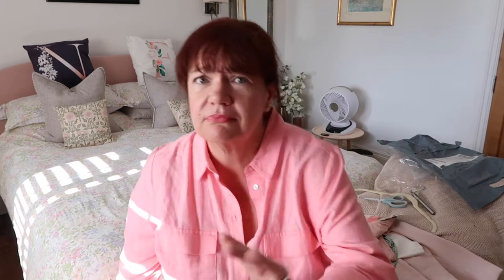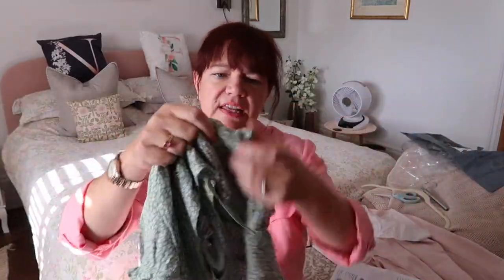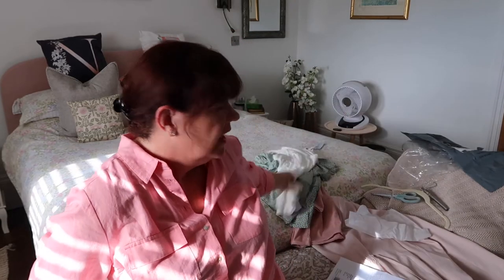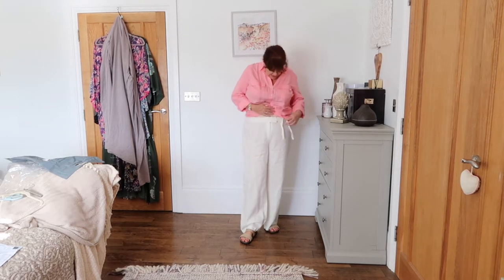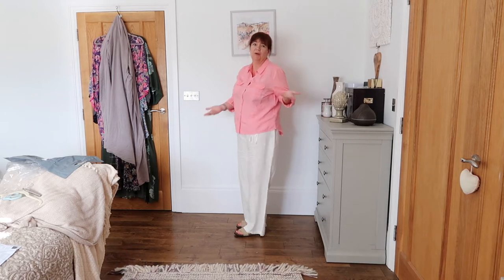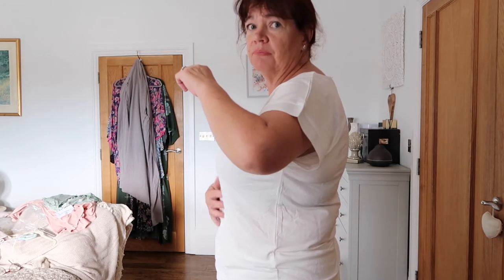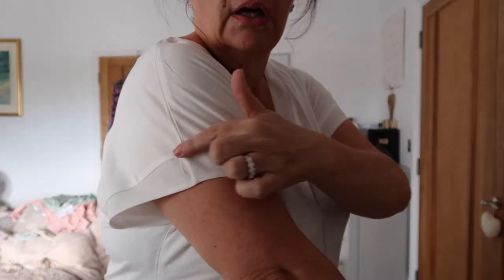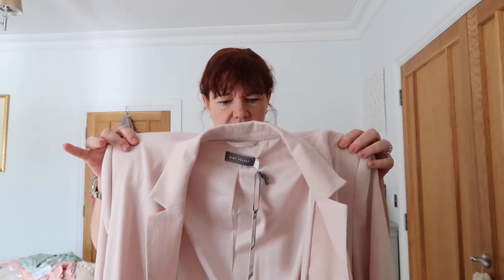John Lewis sale haul, fabulous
Hi guys, this is a little John Lewis haul, pricier than my normal but we all need the odd thing that will last.  I am a happy bunny, love fawn x